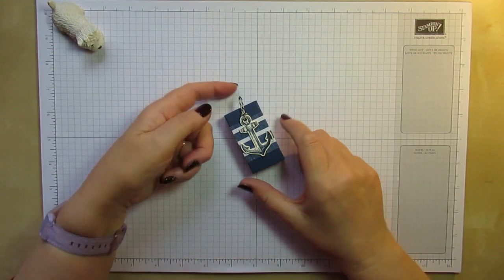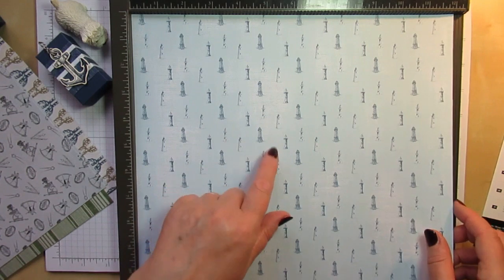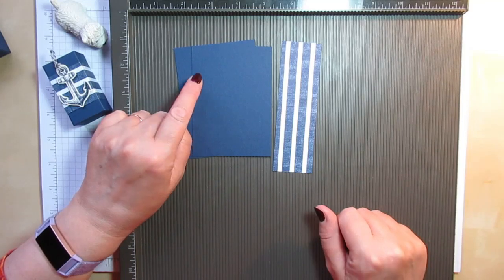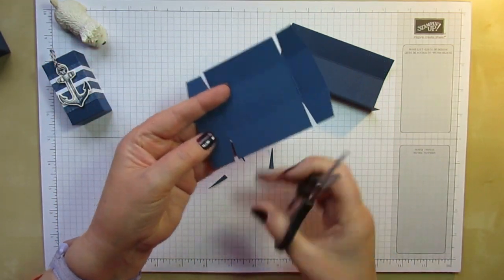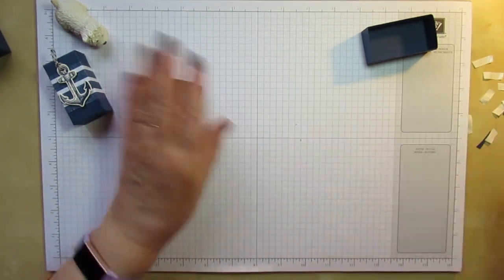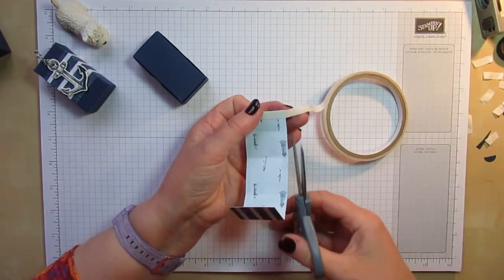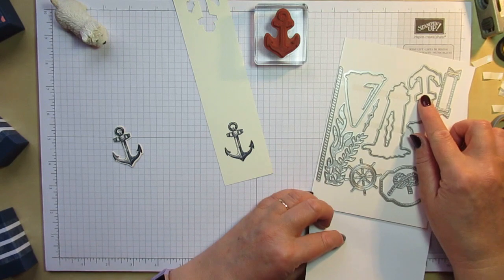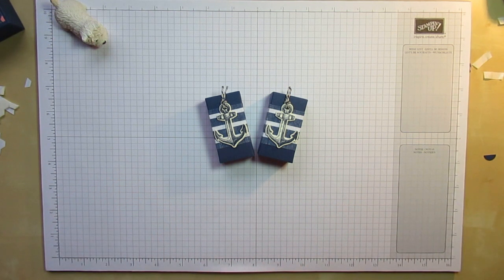Come Sail Away Green & Blacks Chocolate Box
TO SEE A VERSION OF THIS BOX MADE BY MY TEAM MATE, JANICE THOMSON FROM JAZZLE DAZZLE CRAFTS, USING THE GEARED UP GARAGE SUITE,

Independent Stampin’ Up! Demonstrator Karen McDonald